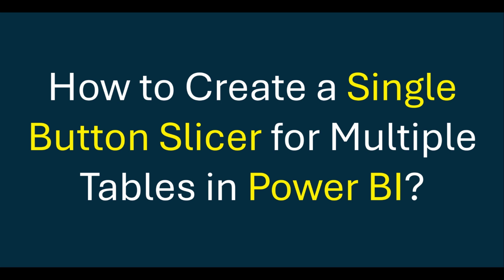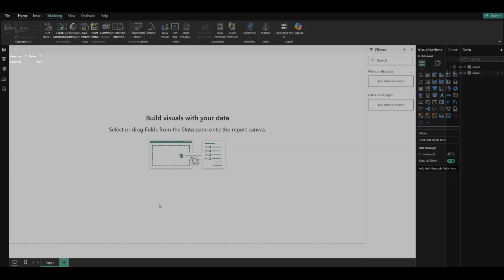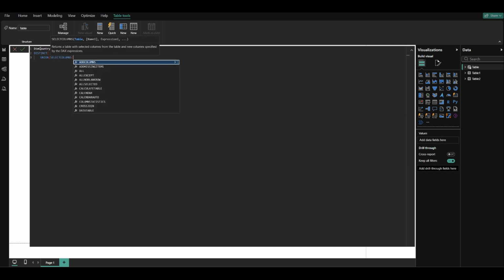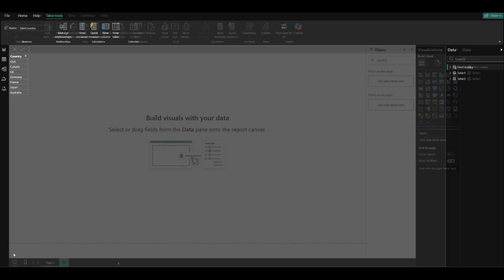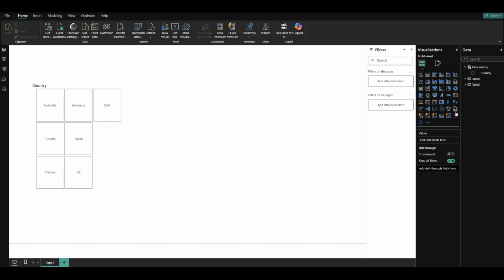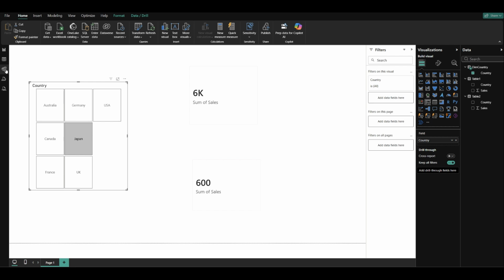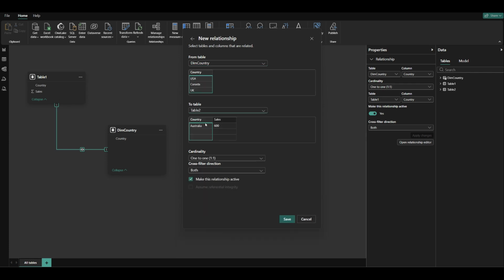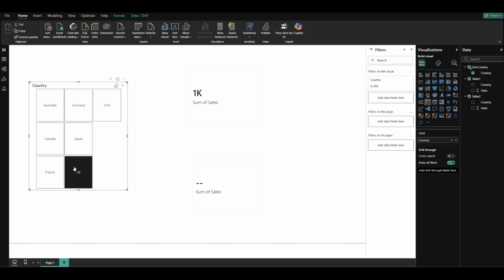How to Create a Single Button Slicer for Multiple Tables in Power BI?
Learn how to create a single button slicer that controls multiple tables in Power BI. This quick tutorial shows a smart workaround to sync slicers across visuals, helping you build cleaner, more interactive dashboards with ease.